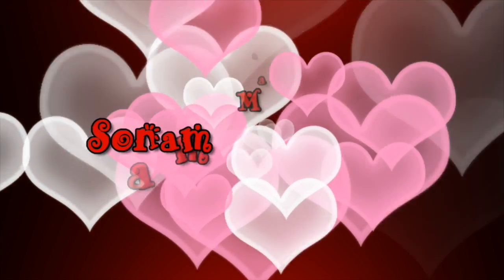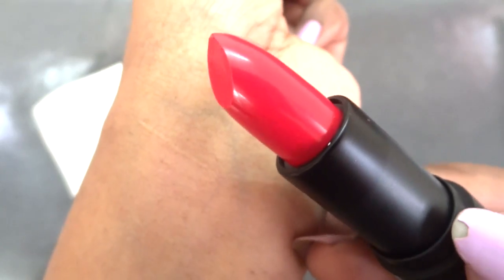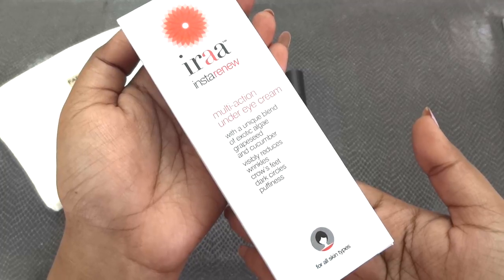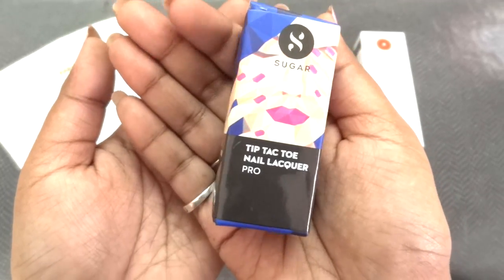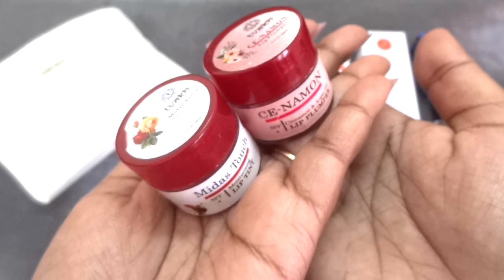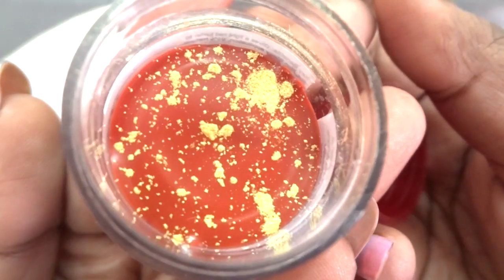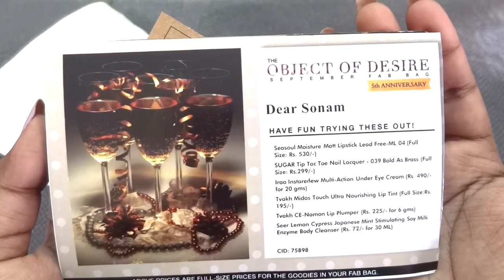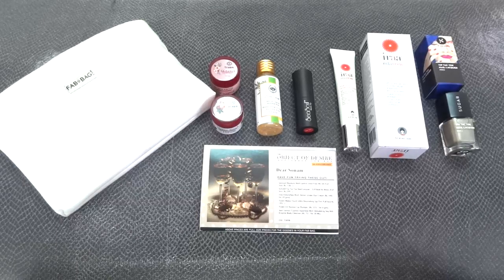Fab Bag September 2017 | 5th Anniversary Edition | Unboxing & Review | *Giveaway open*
September 2017 Fab Bag unboxing and review done in this video. This 5th Anniversary edition comes with 5 full sized products and 1 deluxe sample. They have the choice of shade in makeup and there are a total of 3 makeup products, out of which one is from our favourite brand, Sugar! But am I happy with this month’s Bag and is it was worth the Price tag? Find out in the video :)

You can get this fab bag for Rs.

Love,
Sonam